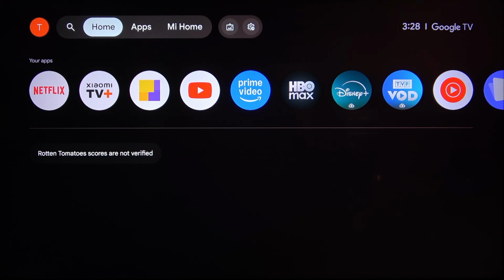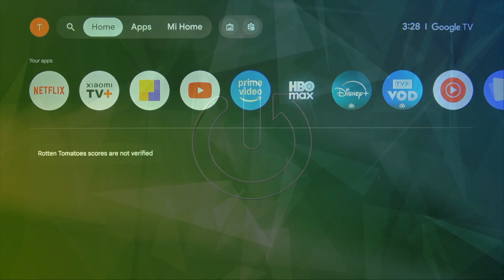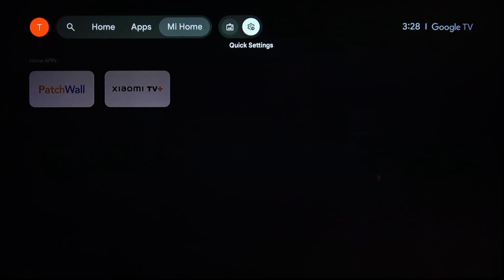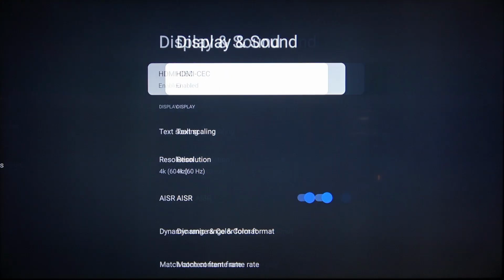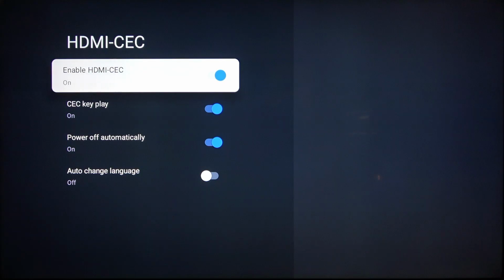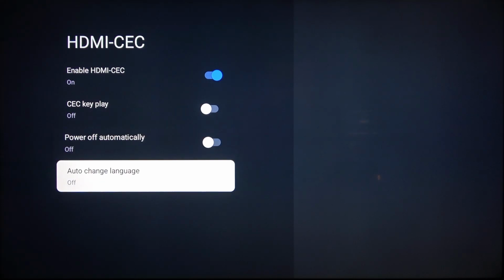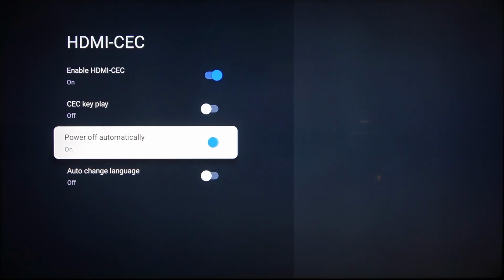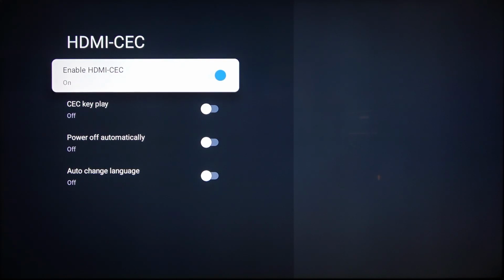XIAOMI Mi TV Box 3S – How to Enable/Disable HDMI-CEC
Learn how to enable or disable HDMI-CEC on your XIAOMI Mi TV Box 3S step-by-step. In this short video we show the exact path: open Quick Settings, go to all Settings, choose Display & Sound, then locate HDMI-CEC and toggle it on or off. You will also see related options like Play Key control, Automatic Power Off and Auto Language switching — useful when connecting your Mi TV Box to a TV, soundbar or receiver for unified remote and power control.

How to enable HDMI-CEC on XIAOMI Mi TV Box 3S?
How to disable HDMI-CEC on XIAOMI Mi TV Box 3S?
Where is the HDMI-CEC setting on XIAOMI Mi TV Box 3S?

0:00 Intro — what we’ll do
0:07 Open Quick Settings (gear icon)
0:19 Open All Settings (gear icon again)
0:25 Select Display & Sound
0:34 HDMI-CEC menu — enable/disable main toggle
0:41 HDMI-CEC sub-options: Play Key, Auto power off, Auto language
0:58 Wrap up and subscribe